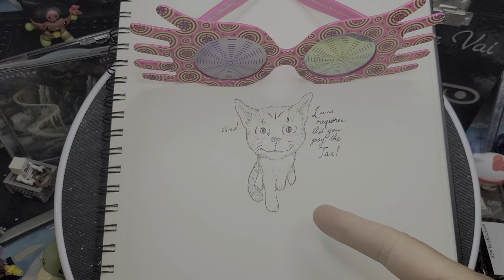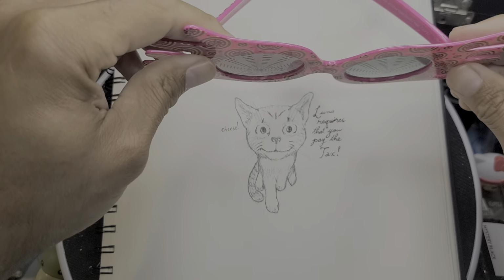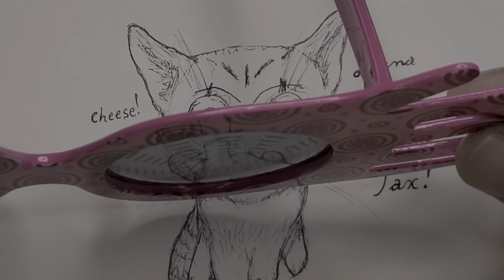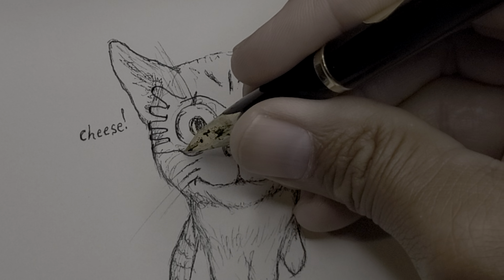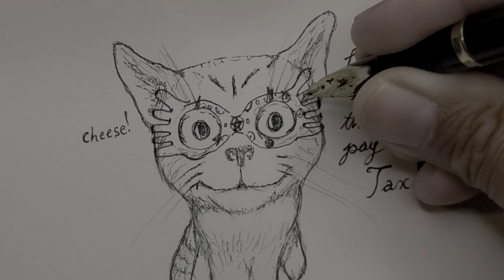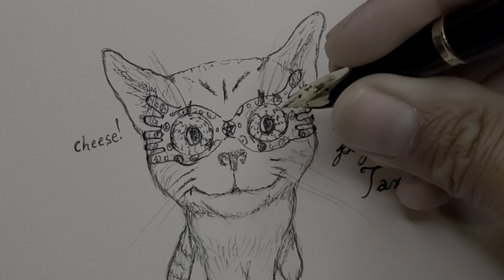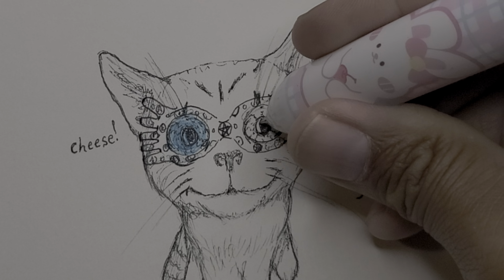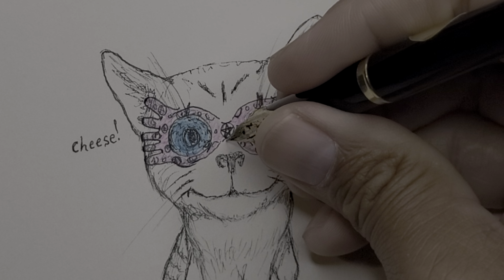Luna the Cat gets Spectre Specs! Adding a Doodle to a Doodle.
Greetings, Visionaries! Get yourself a pair of Spectre Specs when you pick up a copy of the Quibbler! Help prevent Wrackspurt induced "Brain Fog" AND anyone using an "invisibility cloak" from sneaking up on you!
Just some Sketchbook fun!